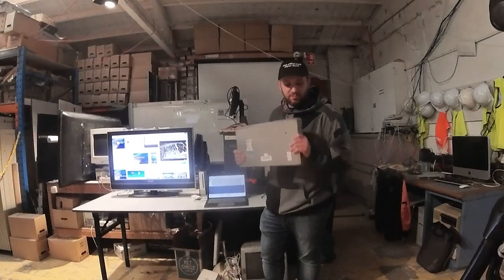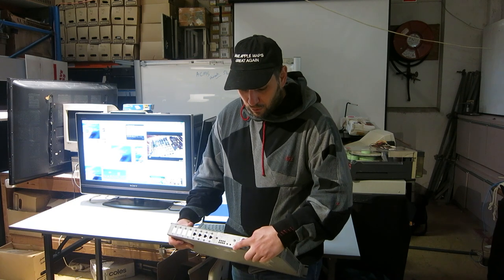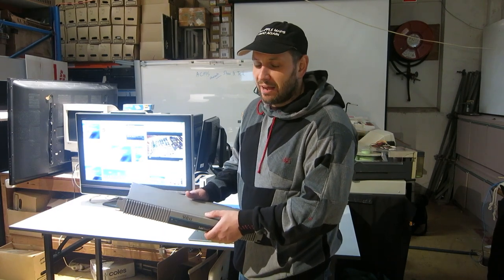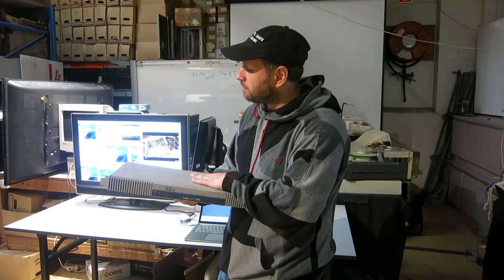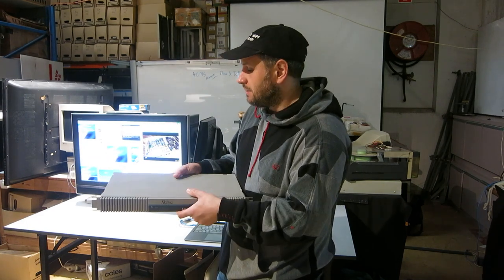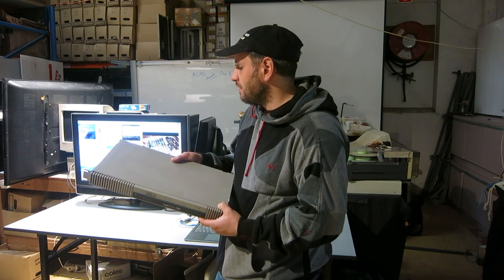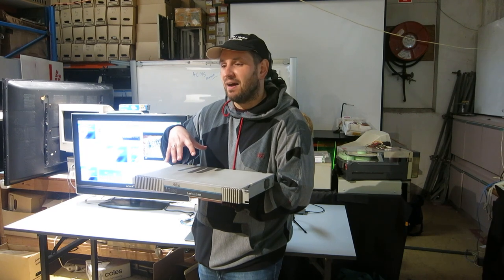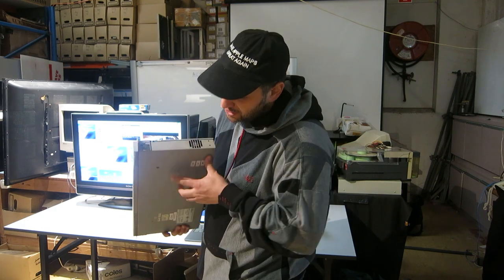ACMS Presents - Adrian Franulovich with the Shiva LanRover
The ACMS has moved into the 1990s with our own dial-up network host.
Adrian F takes us through the mechanics of how you can actually connect your home microcomputer to our AppleTalk network, without even leaving your home!